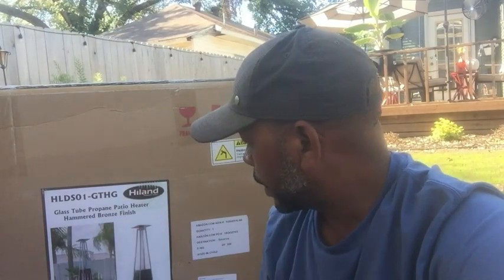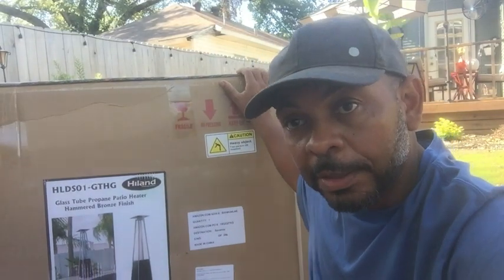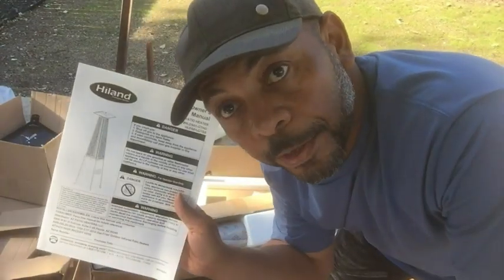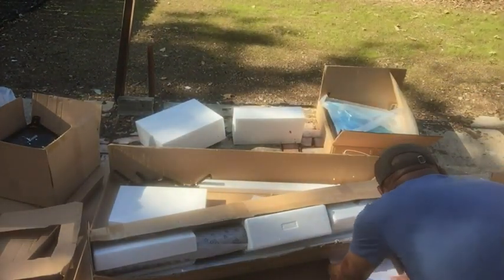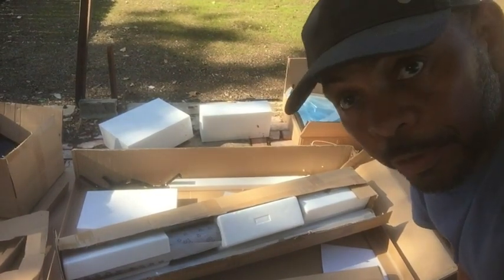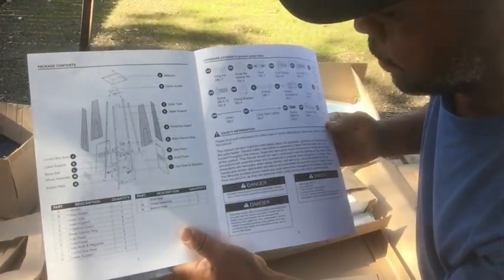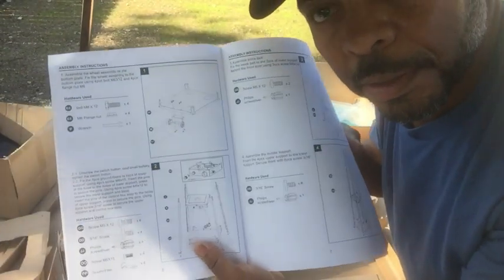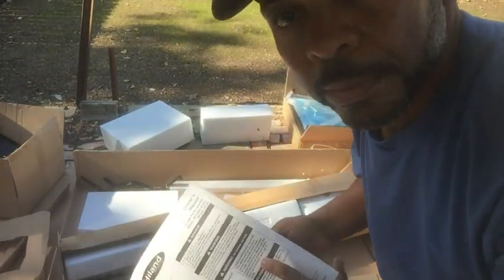Hiland HLDSO1-WGTHG Pyramid Glass Tube Propane Patio Heater w/Wheels, 40,000 BTU, Hammered Bronze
Hiland HLDSO1-WGTHG Pyramid Glass Tube Propane Patio Heater Review: Is It Worth the Hype?

Why I Need a Patio Heater

As a homeowner, I've always enjoyed spending time outdoors, especially during the warmer months. However, as the days get shorter and the nights cooler, it's become increasingly difficult to enjoy my backyard in the evenings. I've been searching for a way to extend my outdoor season and create a cozy atmosphere for entertaining guests.  A patio heater seemed like the perfect solution, offering both warmth and ambiance.

Choosing the Right Patio Heater for You

Patio heaters are designed to provide warmth and